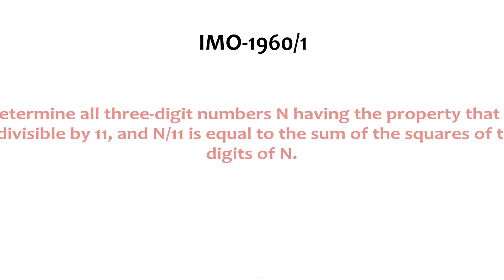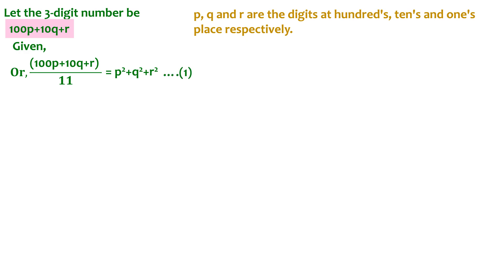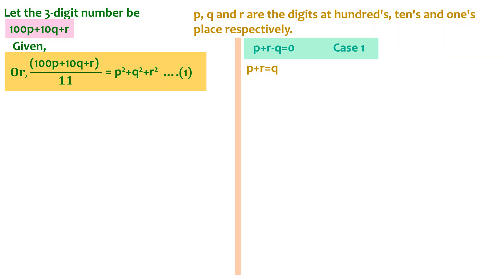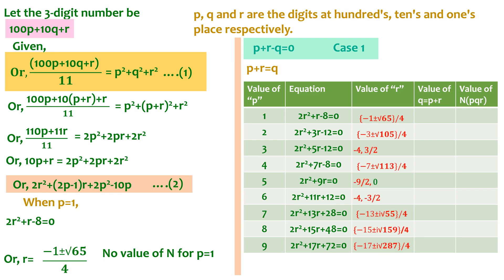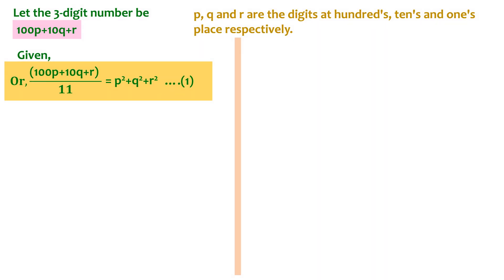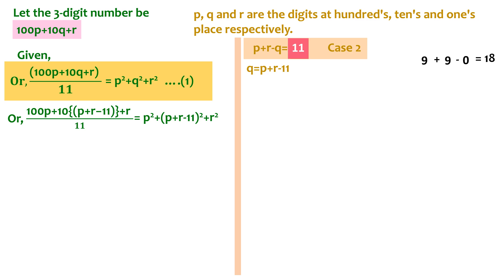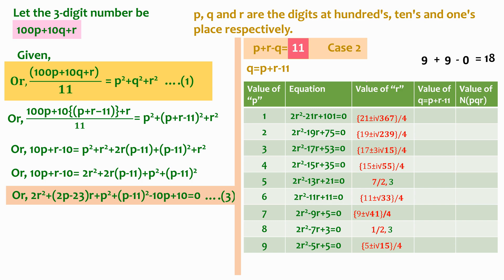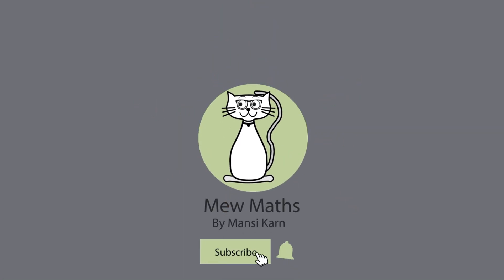Olympiad 1960 | Very Easy IMO Question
This video gives the solution to the Question Number 1 of International Maths Olympiad 1960 (IMO-1960). It is a very interesting and one of the easiest questions on numbers. It makes use of divisibility rules for 11 and simple algebra, and requires but a creative approach to problem solving and the ability to be quick at solving them.

IMO IMO-1960 IMO-1960/1 Olympiad Question Maths Olympiad Question International Maths Olympiad Question